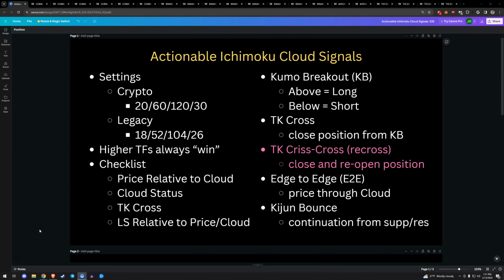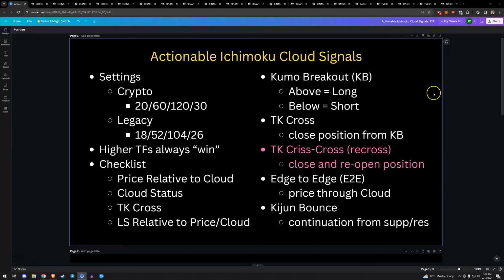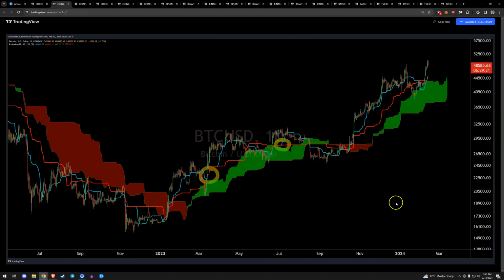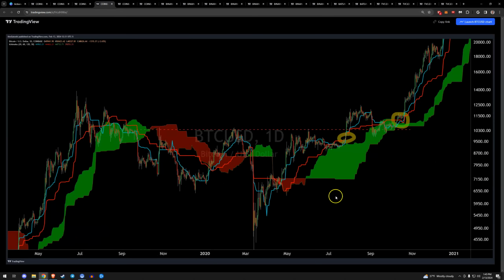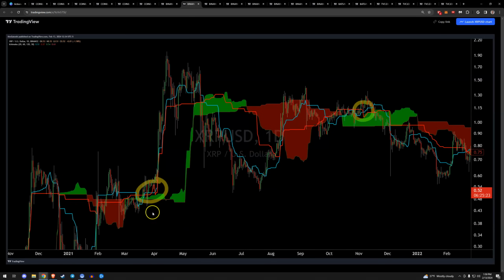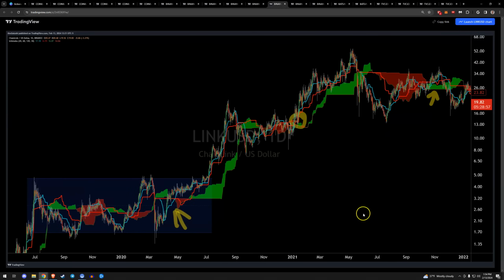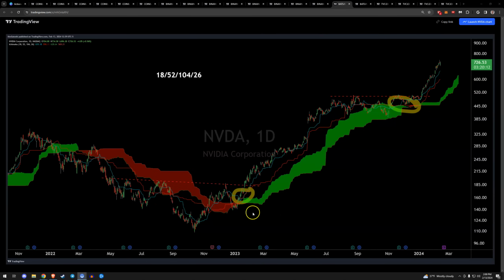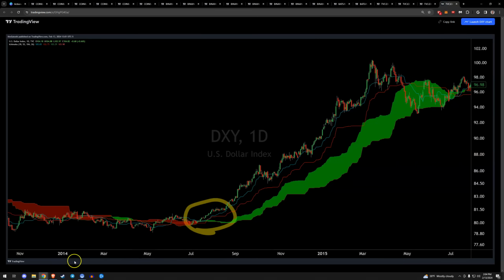Actionable Ichimoku Cloud Signals: Bullish TK Recross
Tipjars
BTC - 3LZXzS4z9x43o2Vdkta2Xv1hby5r8ETnrW
ETH - 0x57268448F1CEcD1149300E8540EcC1D08e41C64e

Timestamps
00:00 TK Recross Trade Characteristics
04:39 Current BTC TK Recross w/Price Above Cloud
07:16 BTC Previous Examples
13:08 XRP Previous Examples
15:21 DOGE & LINK Previous Examples
17:56 SOL Previous Examples
20:23 NVDA Previous Examples
23:05 DXY Previous Examples
25:06 What to Watch for Now